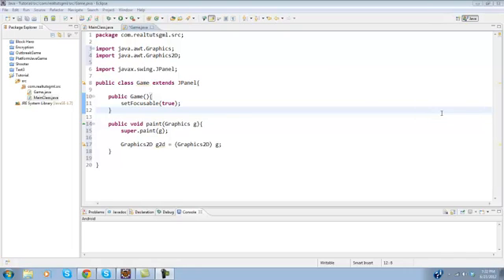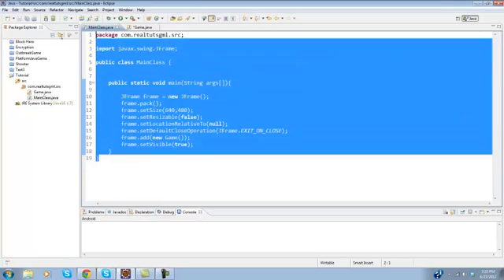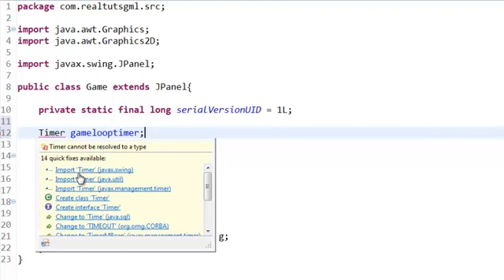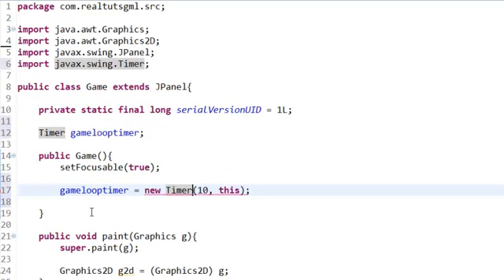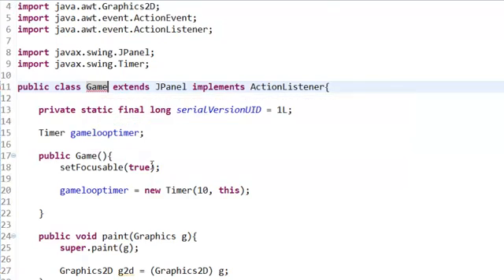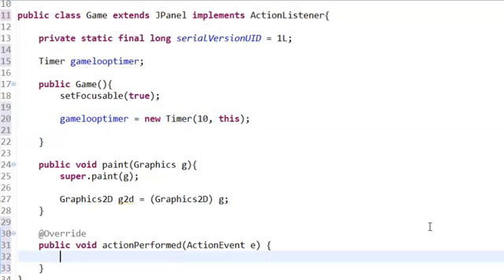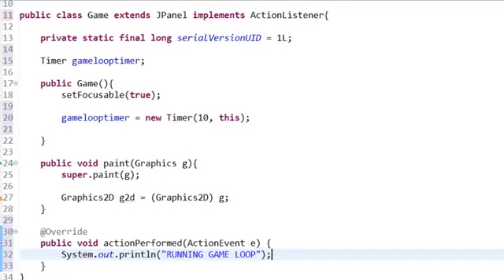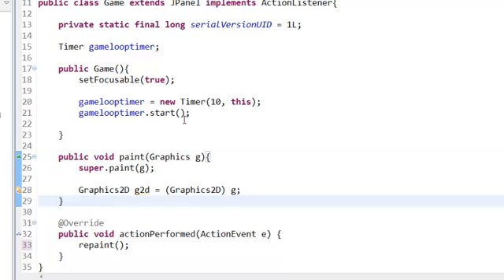Java Beginner Tutorial - Game Loop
In this video we learn how to implement the game loop. The most important part of any game.